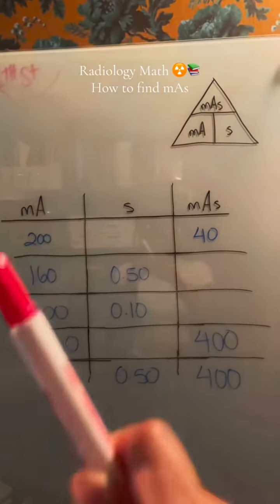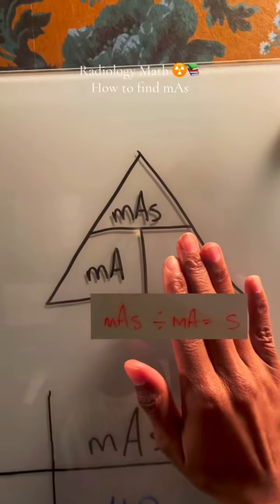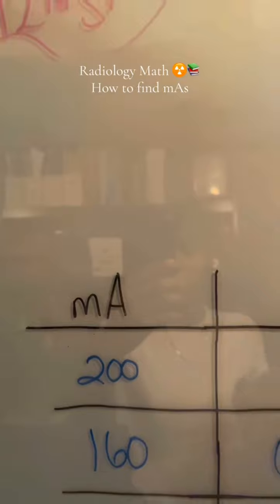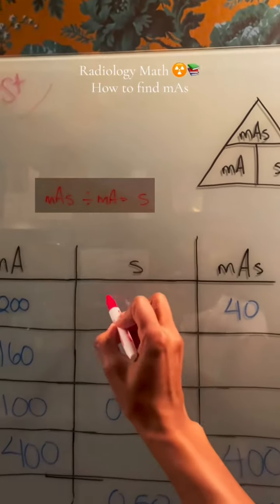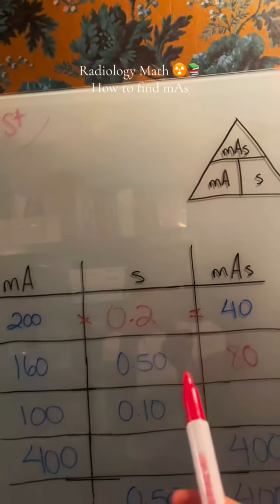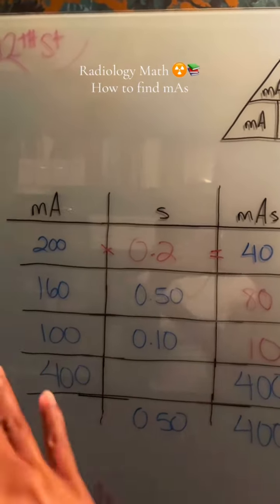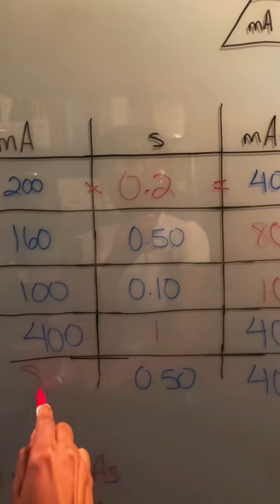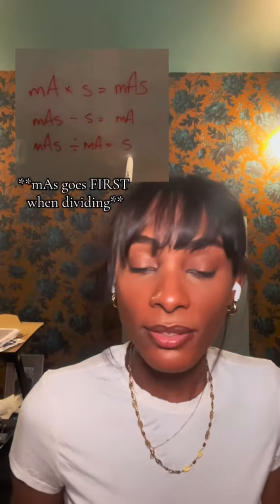How to find mAs